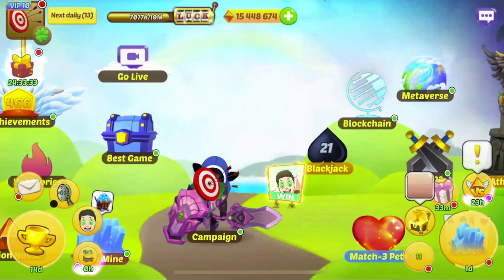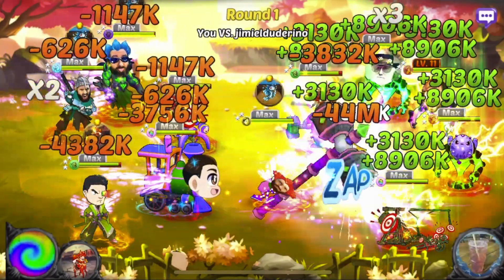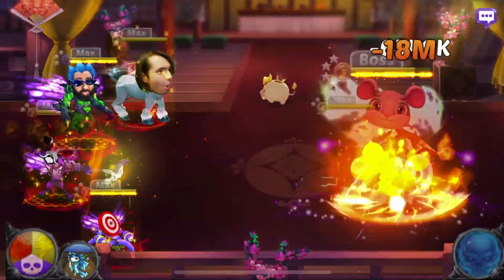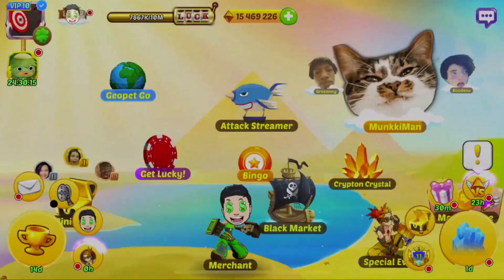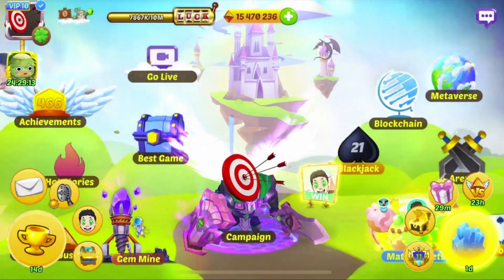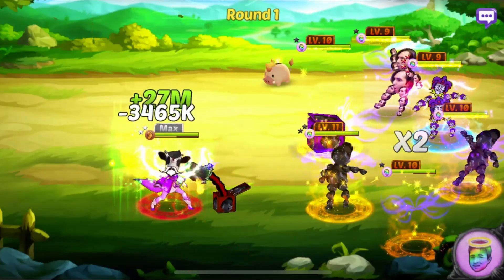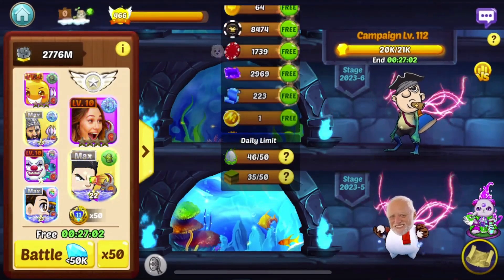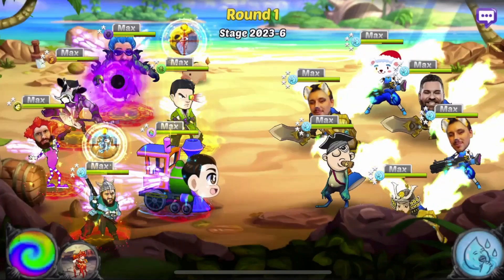My F2P Daily Routine! (highly recommended) - Mobile Minigames: Play&Earn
Hey Guys,

This is a long tutorial on how to do your dailies in Mobile Minigames: Play&Earn (shorter one to come in the future).